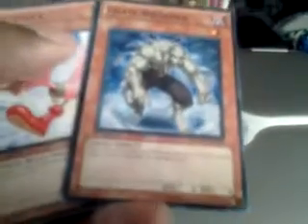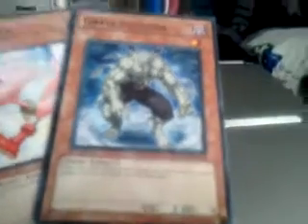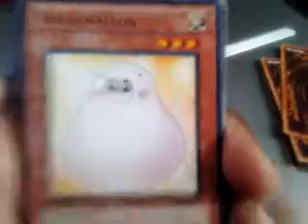My Yu-gi-oh! deck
Really good against attack type decks.